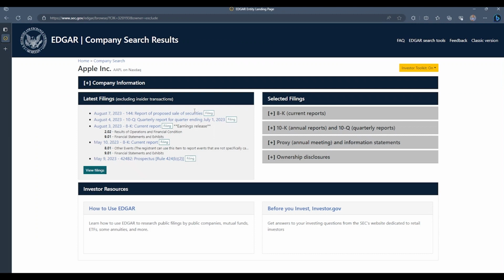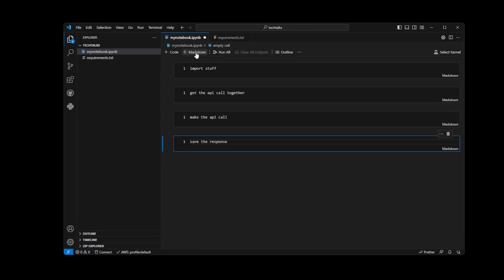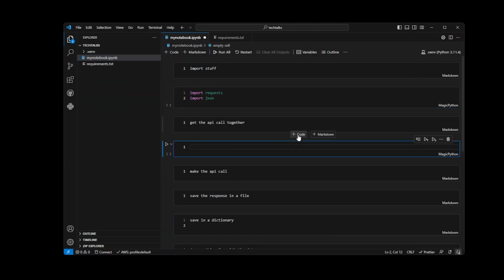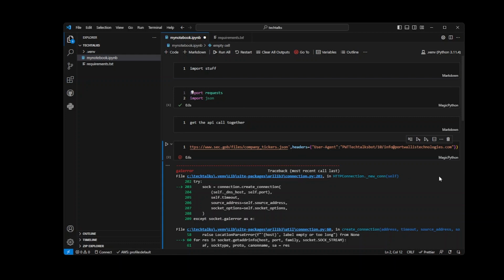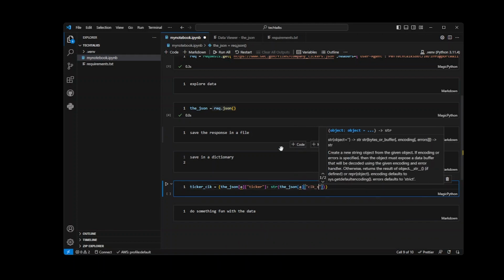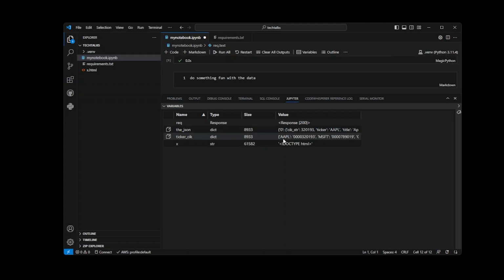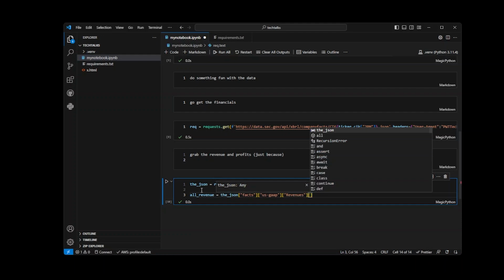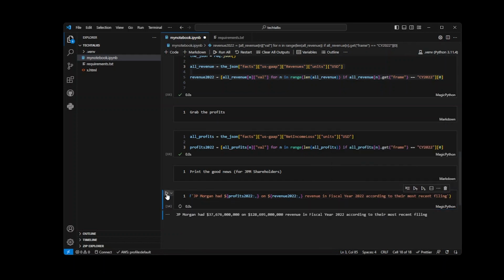PWT TechTalk - Jupyter Notebook to make an API call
Simple example of using a Jupyter notebook within VS Code to grab some information from a simple API.